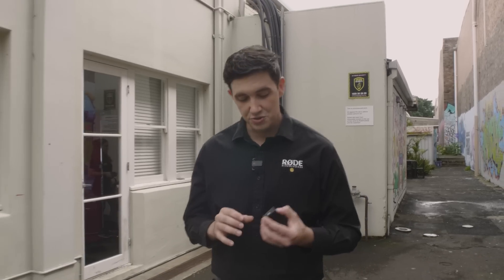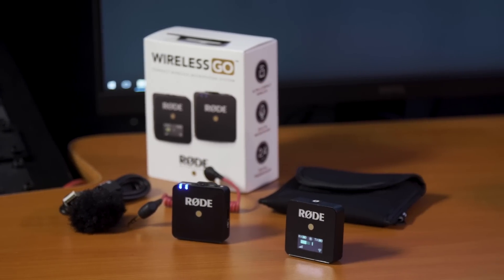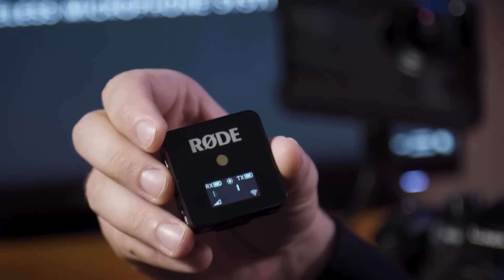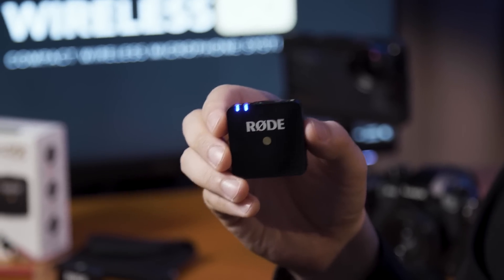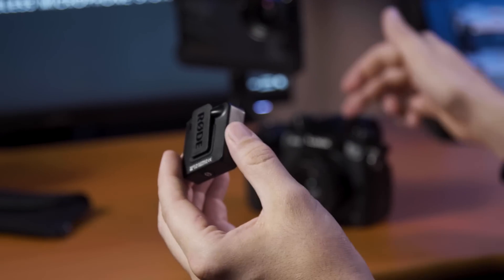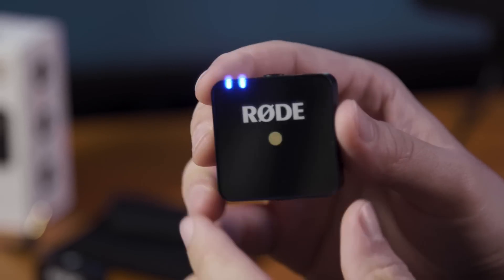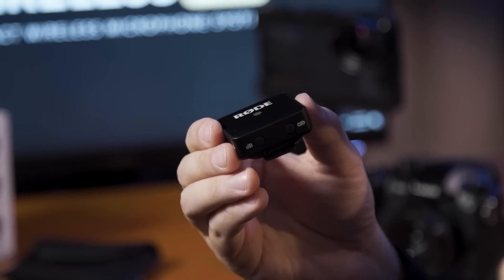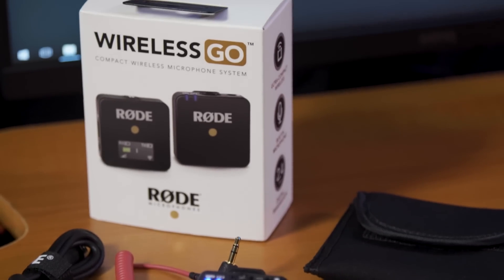Wireless GO Features and Specifications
The new Wireless GO from RØDE Microphones is the World's Smallest Wireless Microphone System.

In this video RØDE Product Specialist Ryan Burke takes us through the features and specs of the Wireless GO.

An ultra-compact digital wireless microphone system, unique in its clip’n’go versatility, the Wireless GO has an incredibly compact form-factor, and unmatched price accessibility. It’s the perfect wireless mic solution for content creators in all disciplines: filmmakers, on-camera presenters, news-gatherers, vloggers and more.

Features of the Wireless GO include:
- Operates as both a clip-on microphone or belt-pack transmitter for a lavalier/headset microphone.
- Built-in omnidirectional condenser microphone delivers broadcast-quality sound.
- Up to 70m range (line-of-sight), but optimised for shorter-range operation in congested radio-frequency environments.
- Up to 7 hours on a full charge, including a battery saver mode.
- TX and RX have built-in rechargeable batteries, charged via USB-C.
- 3-stage output pad: 0, -6dB and -12dB.
- Use up to 8 systems in one location.

Compact. Versatile. Ready when you are. Wireless GO™. Shipping April.